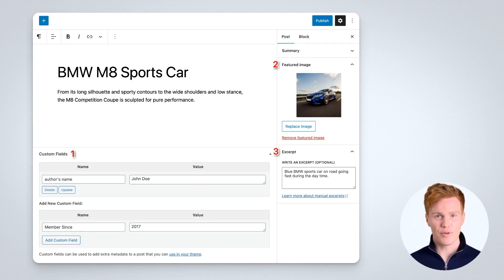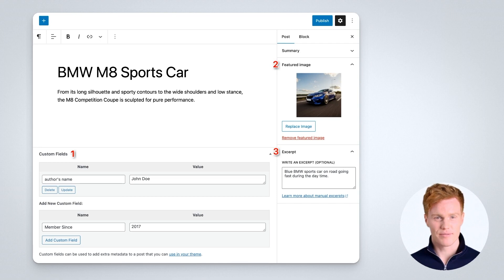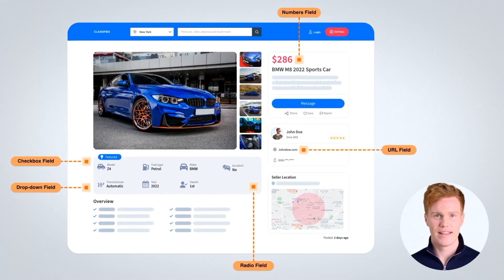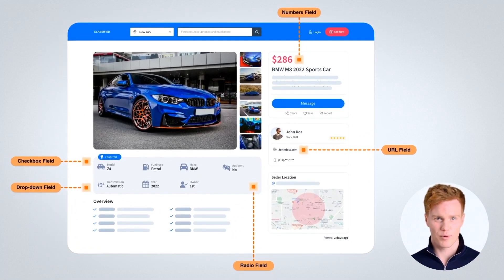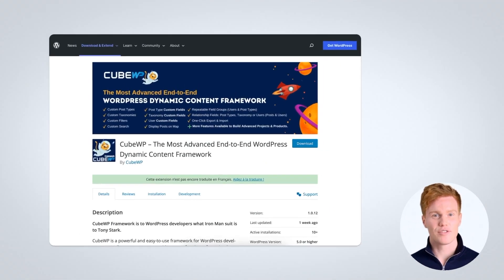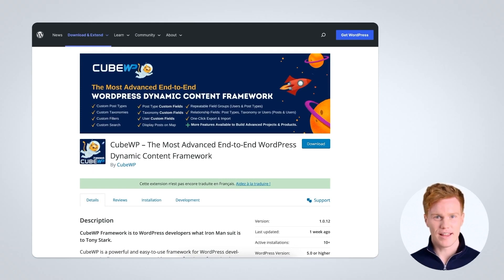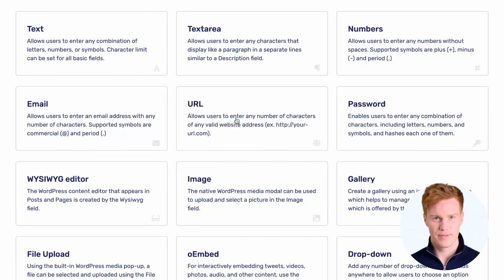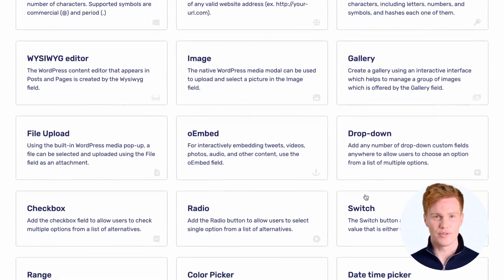What are Custom Fields in WordPress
Custom fields, also known as post metadata, are a way to add additional information to a WordPress post or page. They allow you to customize your content by adding data that is specific to each post or page. In this video, we'll take a look at what custom fields are and how you can use them in WordPress. We'll also discuss the recommended way to create custom fields to enhance your website. Whether you're a beginner or an experienced WordPress user, this video will give you a better understanding of how custom fields work and how you can use them to your advantage.

💡 Free - CubeWP WordPress Plugins [Recommended]

💡 Premium - CubeWP WordPress Plugins [Recommended]

💡 Transcription :

In this video, we will learn about default and advanced Custom Fields for WordPress. Custom fields, also known as post meta, are a way to add additional information to your WordPress posts and pages.

These fields can be used to store any type of data, such as text, numbers, dates, file attachments, and more.

Using custom fields can be a powerful way to add additional information and functionality to your WordPress website. Whether you're using them to store data about your posts or to display custom content on your website, custom fields can help you create a more dynamic and
flexible WordPress site.

Here are a few examples of custom fields that are either available by default, and some can be added without coding or third-party plugins.

If you want to go beyond the default custom fields, you can create many types of custom fields to add it to your post or pages in WordPress. Here are examples of what's possible to create
using commonly used custom fields.

Whereas with advanced custom fields you can add more complex functionality to your posts or pages such as Image gallery, repeated content, posted date and Google Address to name a few.

The most common and recommended way to create advanced custom fields in WordPress is to use a free dynamic content plugin such as CubeWP Framework.

CubeWP Framework includes over 24 different advanced custom fields type.